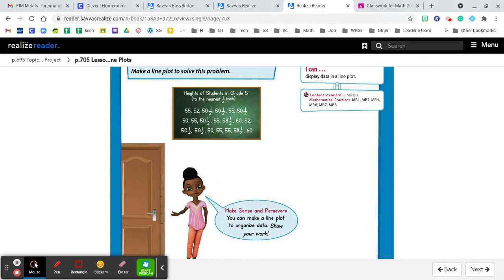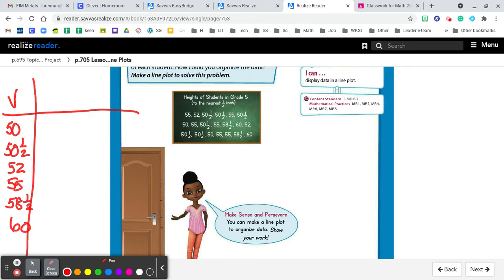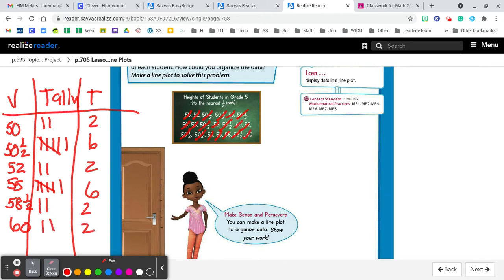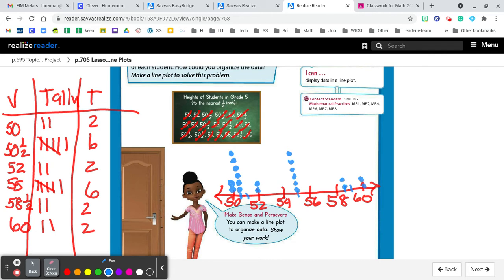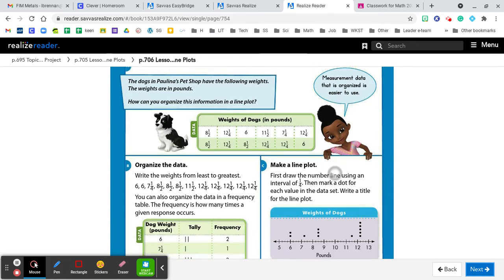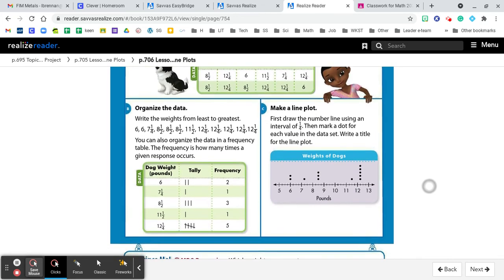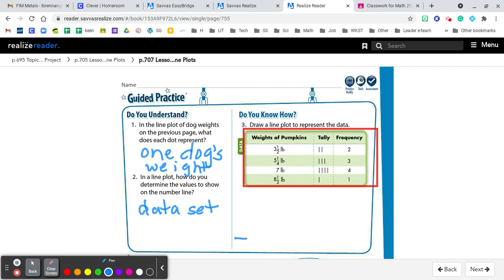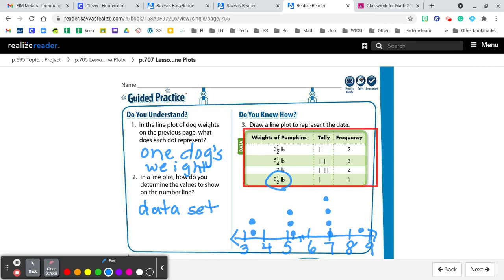Topic 12-2 Teacher Video p. 705